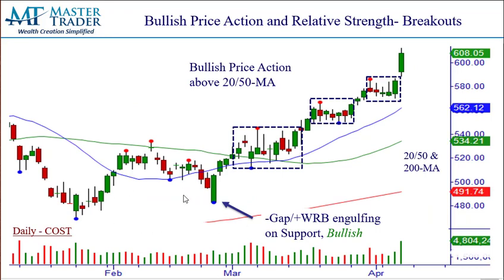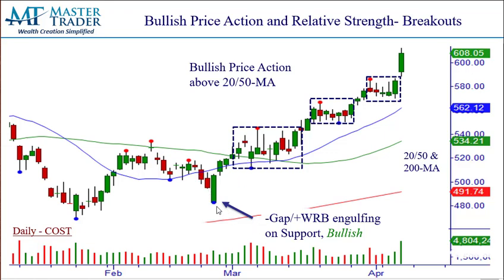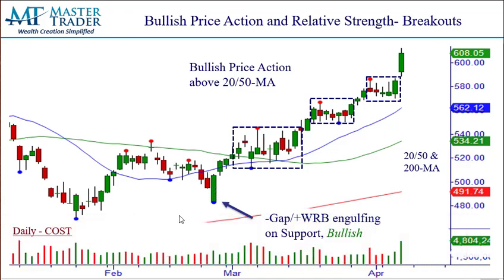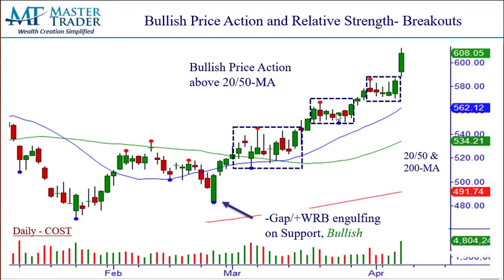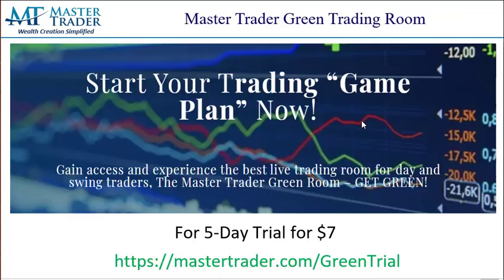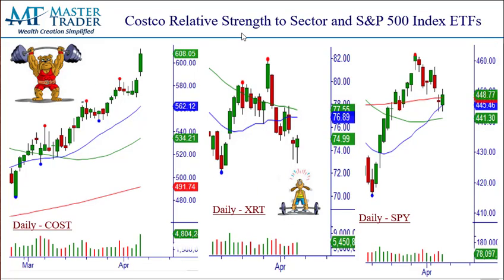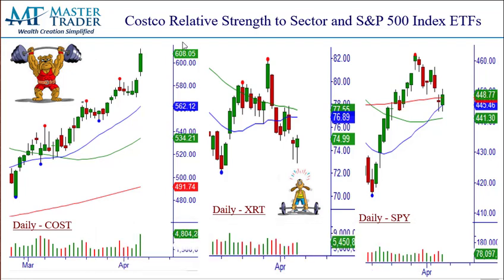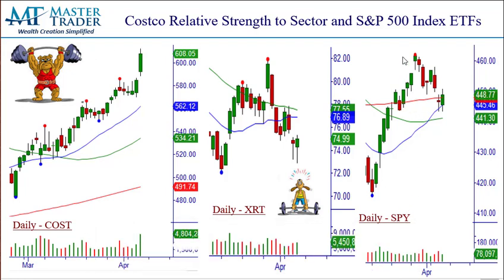Using Relative Strength With MTS - MasterTrader.com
At Master Trader, we trade compelling setups using our objective approach on anything that moves, and which applies to any time frame.

Master Trader teaches many price patterns for trading stocks and options.

In picking the best setups to trade, there are nuances to the price pattern and behavior of the stock or ETF to know.

Using Relative Strength and Weakness is a powerful concept to increase the odds of trade success.

Relative Strength suggests continued out-performance; however, that does not mean we want to own that issue.

The combination of Relative Strength or Weakness with our Checklist ensures that you will only trade the best setups with the best odds of success.

This VIDEO will show you Breakouts we traded on Costco Wholesale Corp. (COST) using bullish stock and option strategies highlighting this Relative Strength concept.